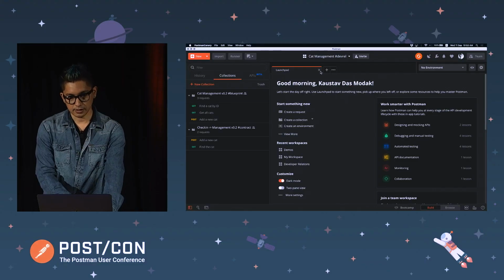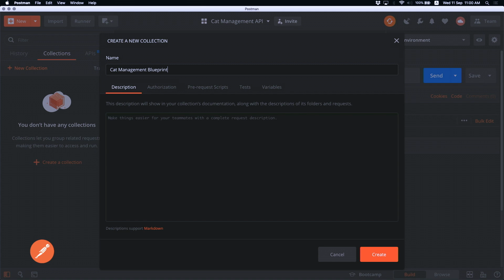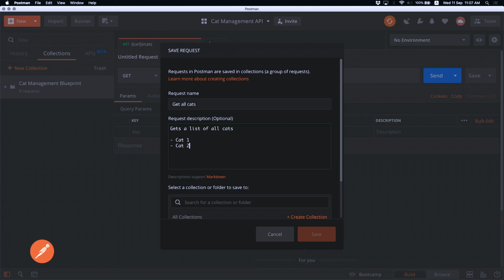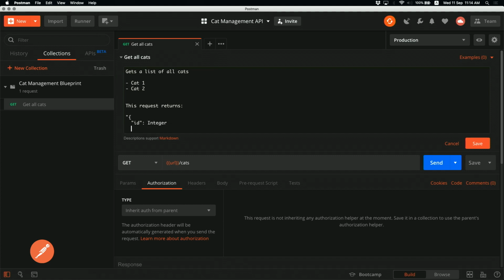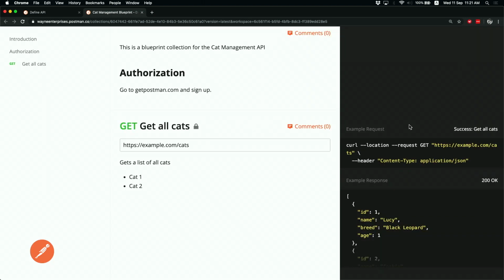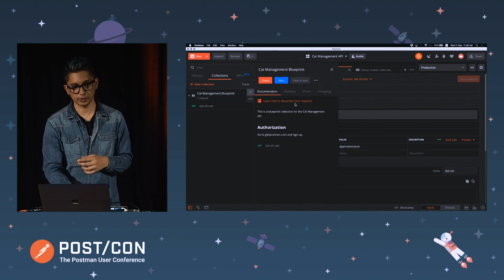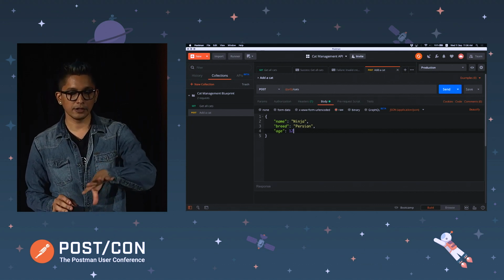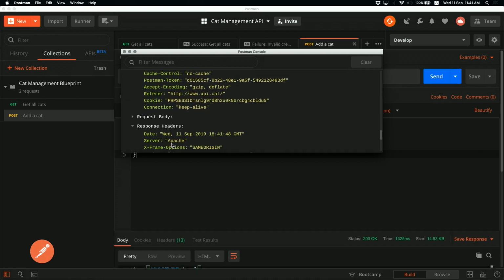POST/CON 2019 Workshop - Design, Develop and Mock APIs with Postman - Part 2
Design, Develop, and Mock APIs with Postman
Learn how to collaboratively plan and design APIs to establish a single source of truth for your API lifecycle. This workshop will focus on building Collections to represent APIs from the point of view of both producers and consumers of an API. We will show how you can use API schemas (OpenAPI/RAML/GraphQL) in Postman, manage versions of collections, and document them. We will also deep-dive into Mock Servers, and show how you can use them in your development.